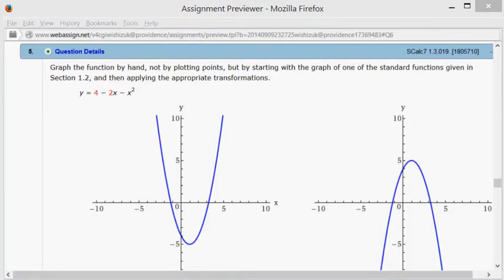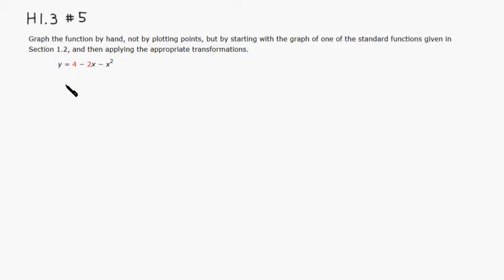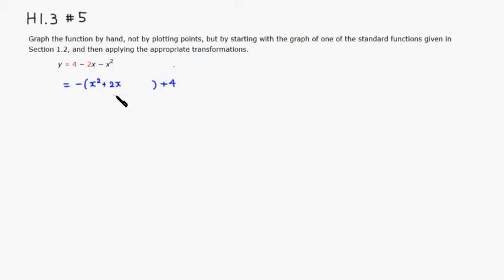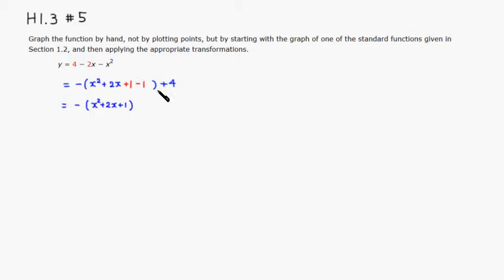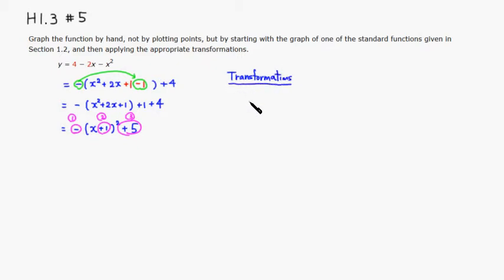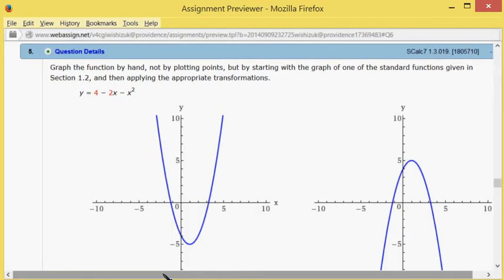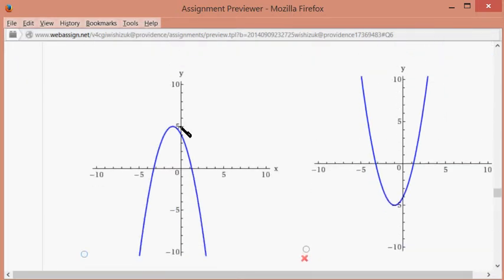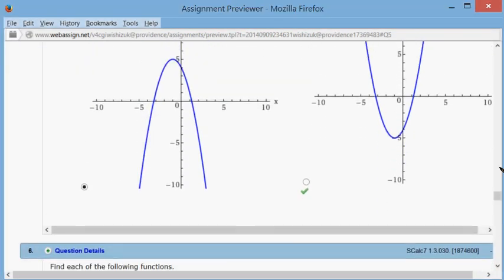MTH 131 H1.3 #5 (Fall 2014)